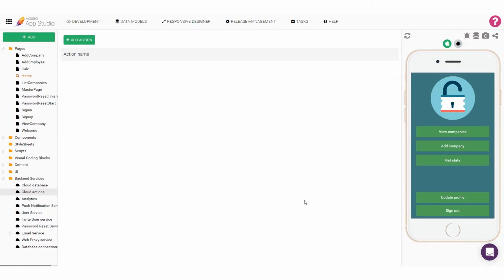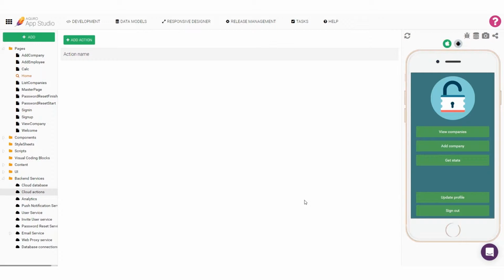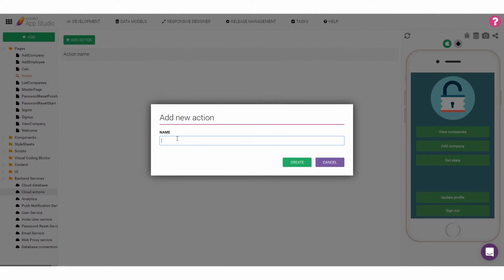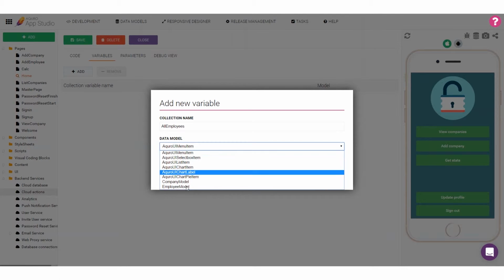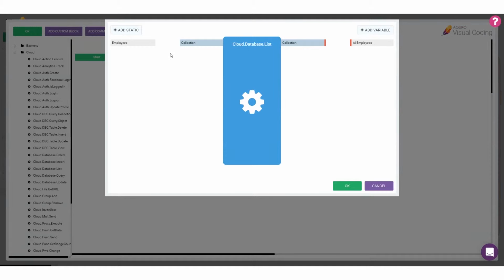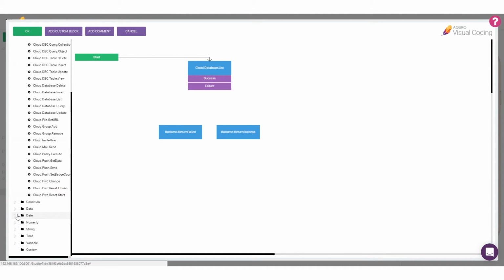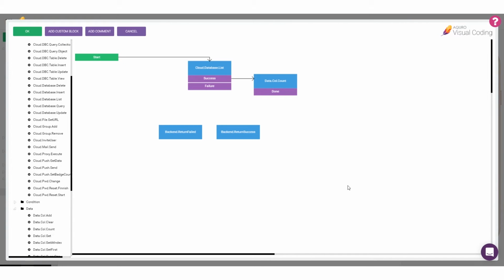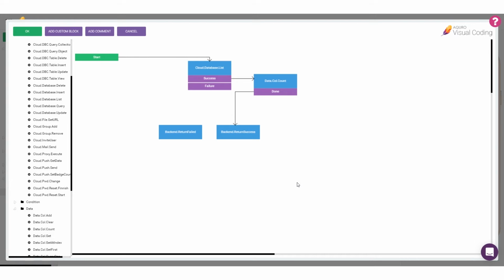Cloud Actions pt 2: Using Cloud Actions to Work with Data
This video teaches you how to use Cloud Action scripts that can interact with data in your app.